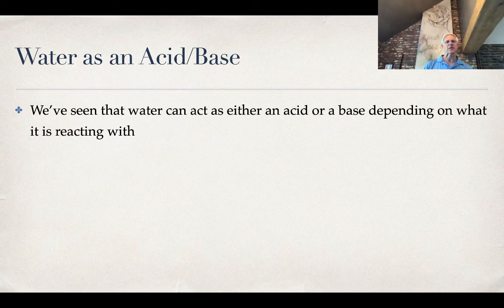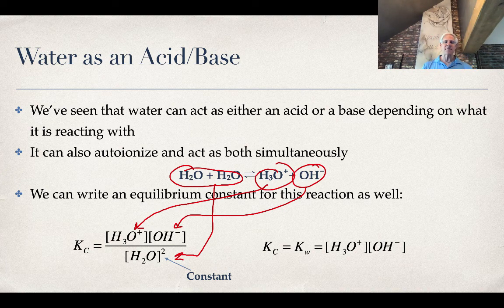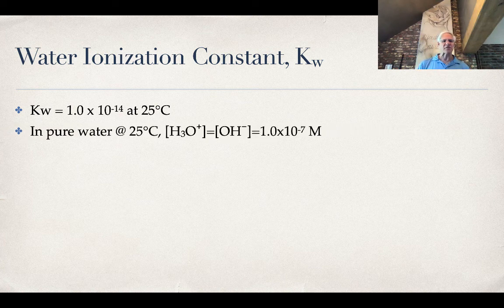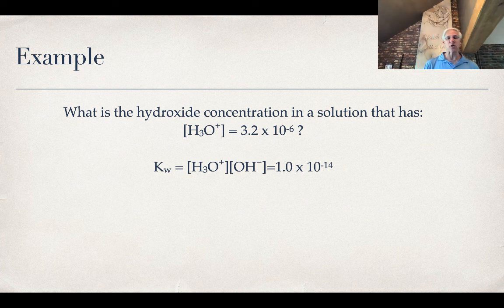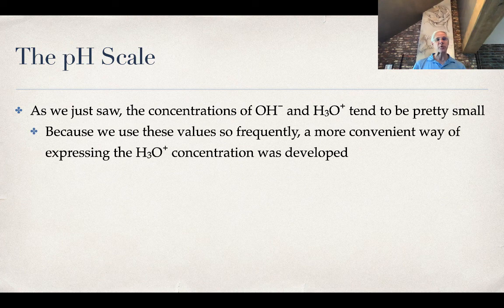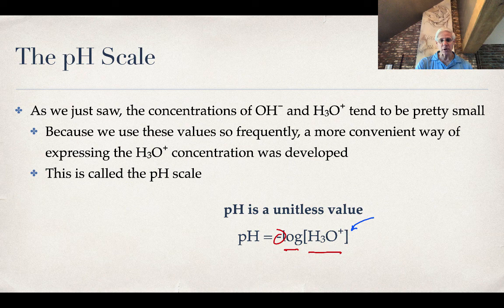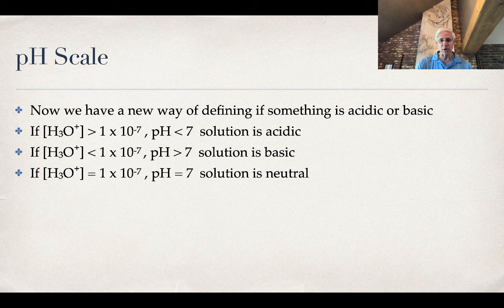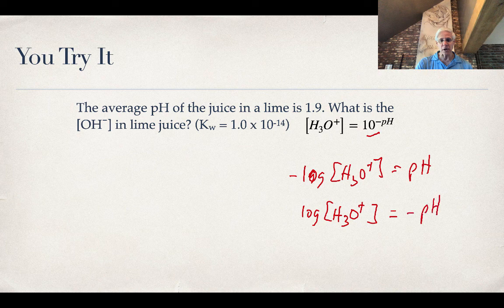Lecture 4b - Kw and the pH Scale